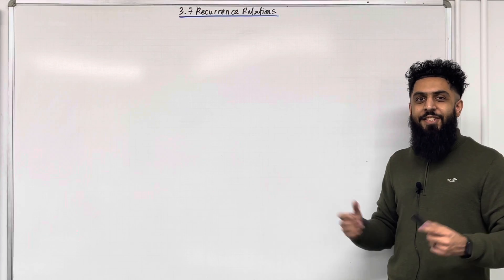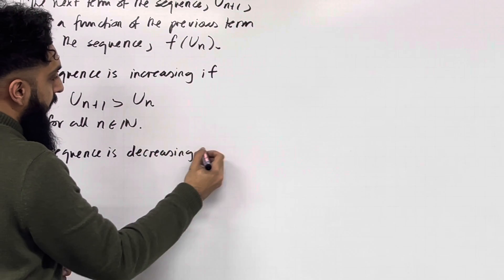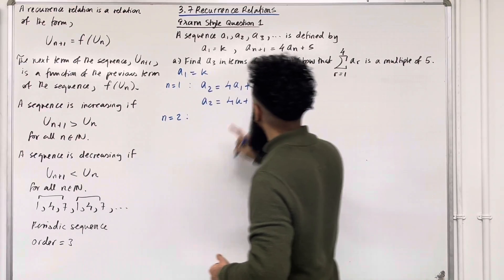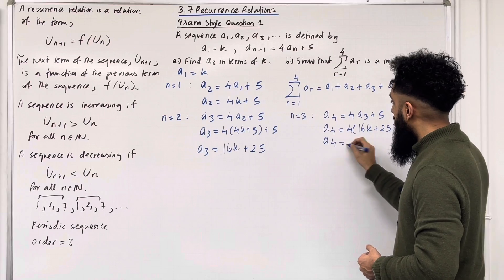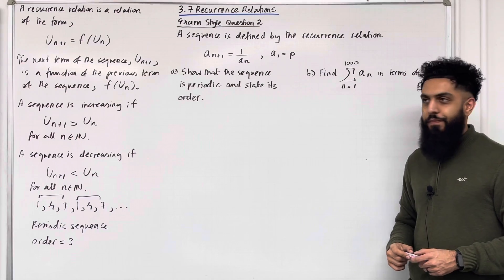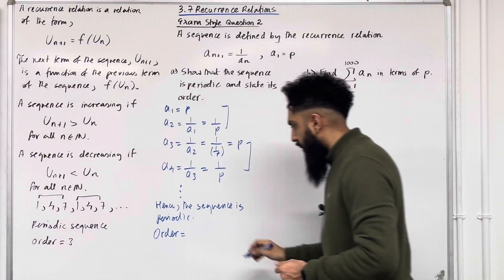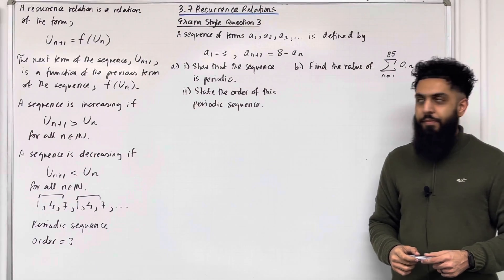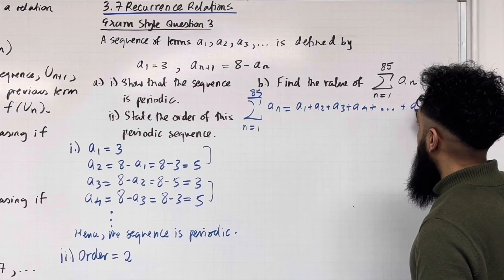Edexcel A Level Maths: 3.7 Recurrence Relations (Increasing/Decreasing/Periodic Sequence and Series)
In this video I cover:

1. Definition of a recurrence relation
2. Using a recurrence relation to generate terms in a sequences
3. Definition of a periodic sequence
4. Finding the order of a period sequence
5. Simplifying summations
6. Solve problems involving periodic sequences and series